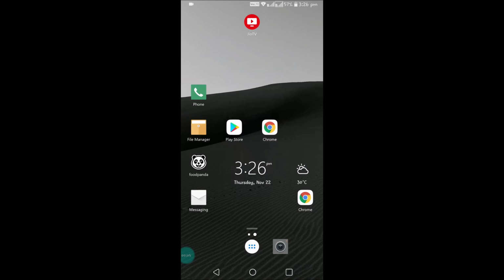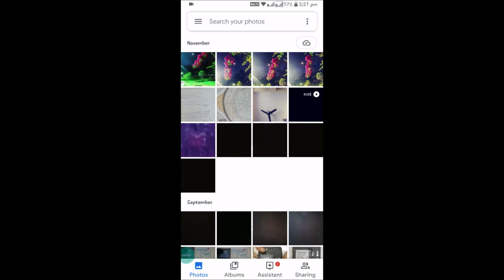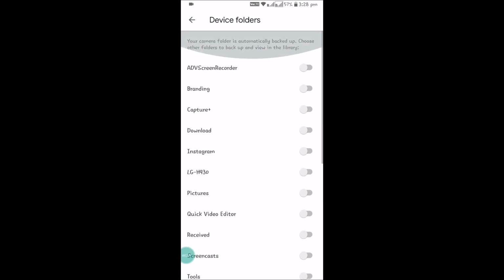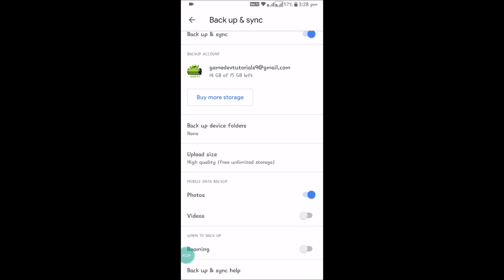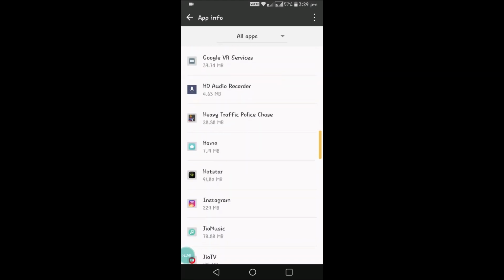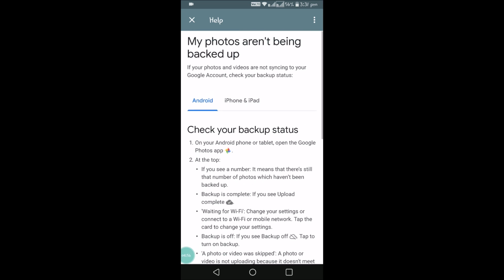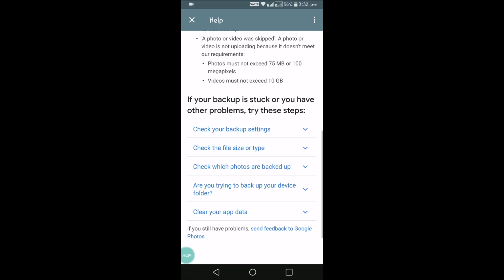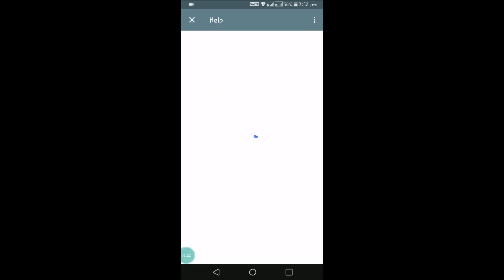My Photos aren't backed up in Google Photos,How to Fix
If you are facing photos not backing up in Google Photos,try this trouble shooting steps to solve the problem of not backing up of google photos in your Google photos account on the android mobile.